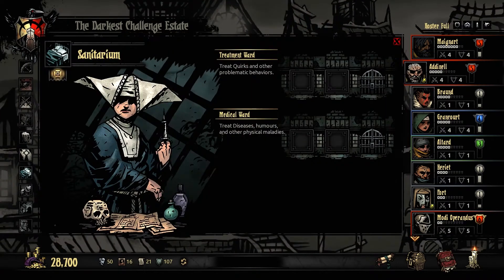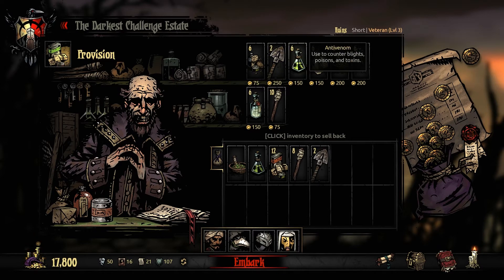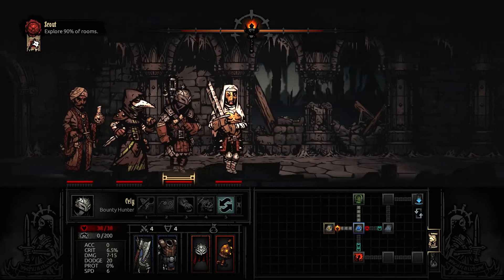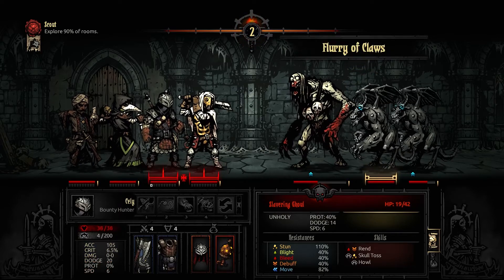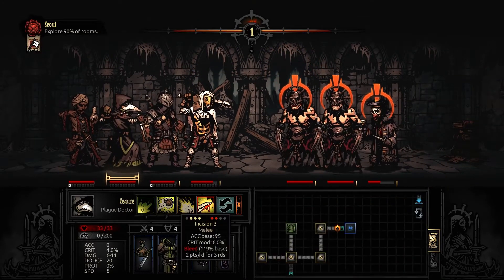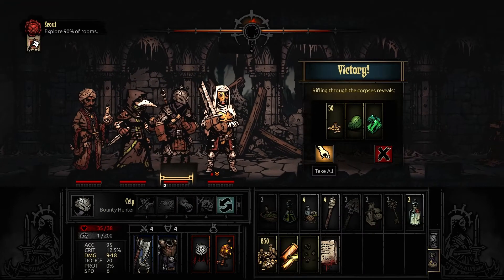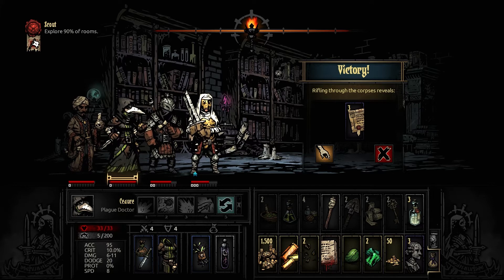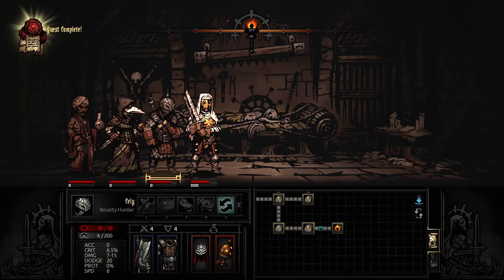Darkest Dungeon Gameplay - Darkest Dungeon Let's Play - Ep 58 - Darkest Dungeon Challenge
Welcome to Delgar’s Let's Play Darkest Dungeon Gameplay Series! Darkest Dungeon is a challenging gothic roguelike turn-based RPG about the phsychological streses of adventuring. Hope you enjoy this first look at the darkest dungeon.

Recruit, train, and lead a team of flawed heroes through twisted forests, forgotten warrens, ruined crypts, and beyond. You'll battle not only unimaginable foes, but stress, famine, disease, and the ever-encroaching dark. Uncover strange mysteries, and pit the heroes against an array of fearsome monsters with an innovative strategic turn-based combat system.  This Darkest Dungeon Gameplay Walkthrough will also include a Review, the Story, and ideally the End of the Campaign.

GO CHECK OUT MODI OPERANDUS AND FIXXXERTV

About Darkest Dungeon

14 (and counting!) playable hero classes, including Plague Doctor, Hellion, and even the Leper!

-Classic CRPG and roguelike features, including meaningful permadeath, procedural dungeons, and incredible replay

What's up everyone, my name's Delgar! I create gameplay walkthroughs, playthroughs, reviews, previews, first impressions, tutorials, let's plays, and more! My entire channel focuses on all things gaming. All of my content is created with English commentary.